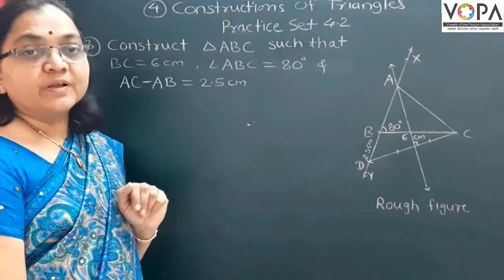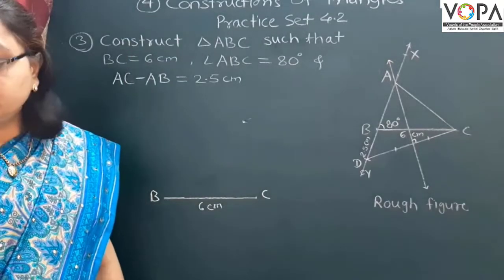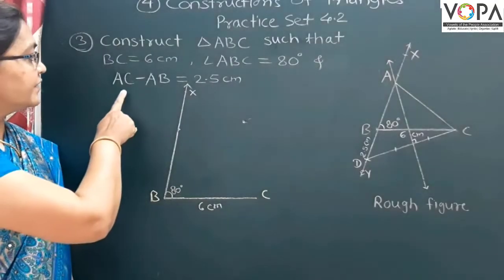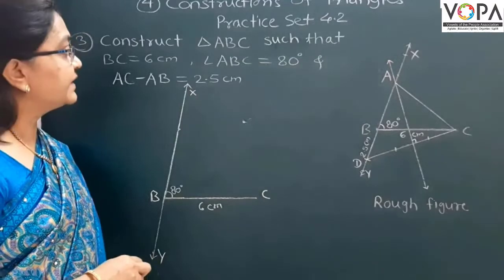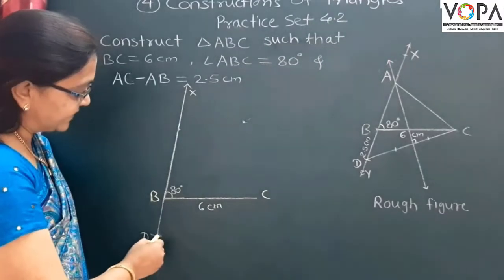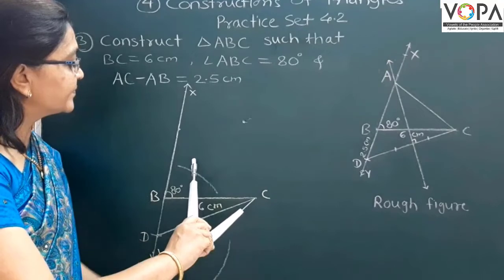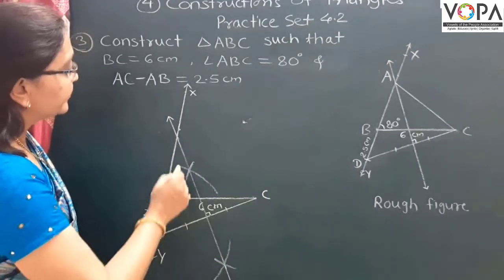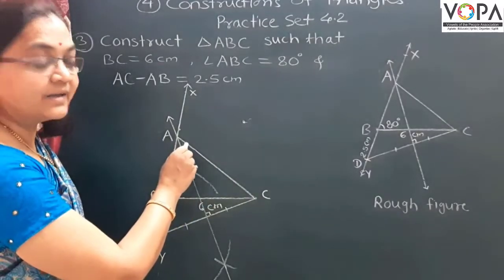9th | Semi | Math’s- 2 | Constructions of Triangles | V2 | V-School